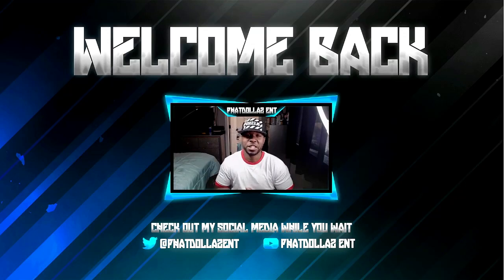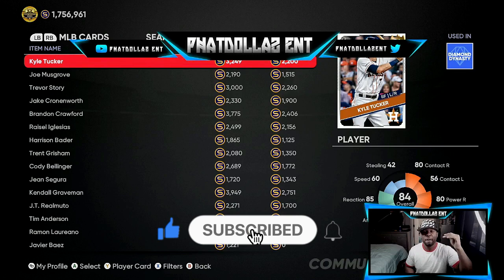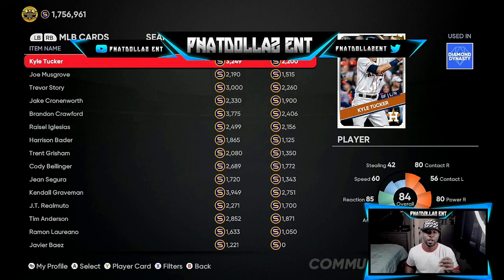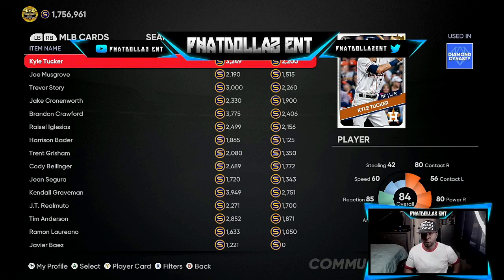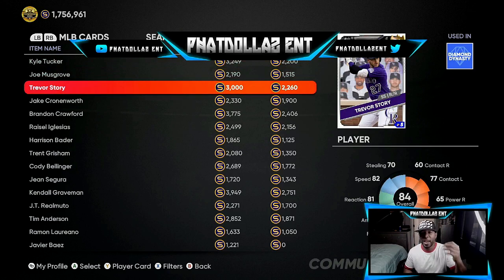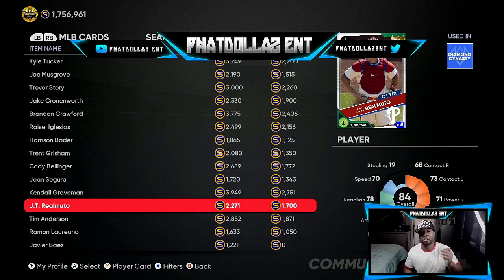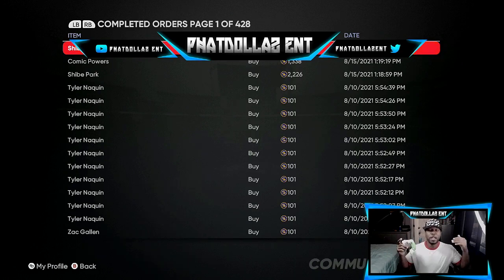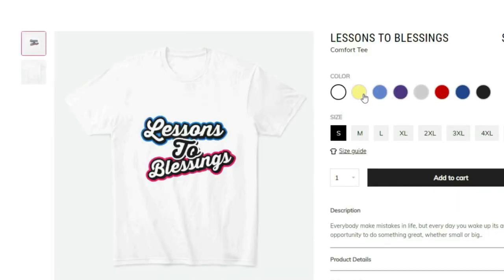*NEW* INSANE STUB METHOD IN MLB THE SHOW 21! MAKE SIMPLE AND EASY STUBS REST OF THE YEAR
MLB, MLB 21, MLB THE SHOW 21, SIMPLE STUBS, HOW TO MAKE STUBS, HOW TO MAKE STUBS MLB THE SHOW, MLB THE SHOW 21 STUBS TIPS